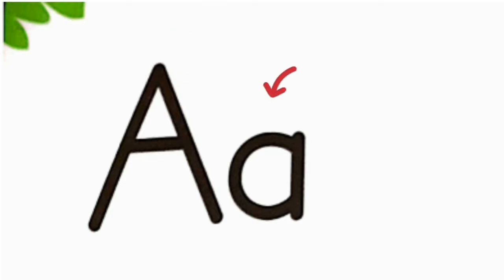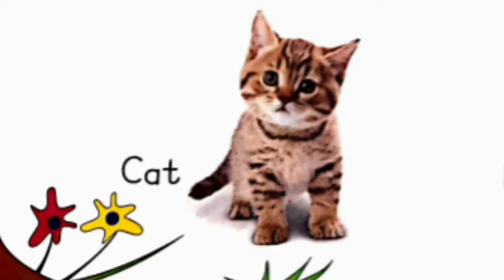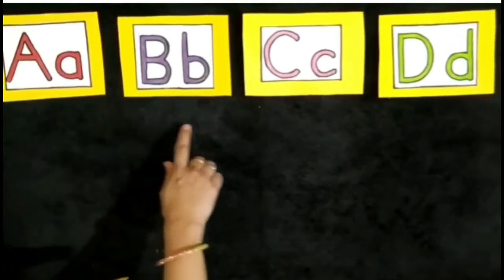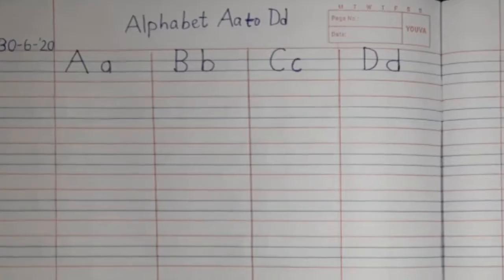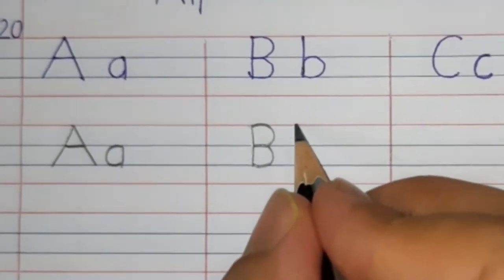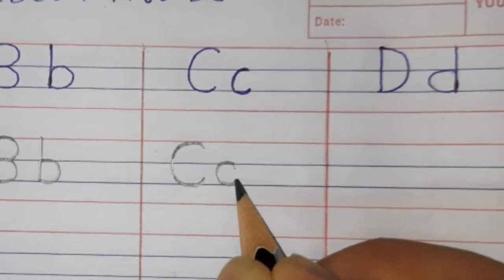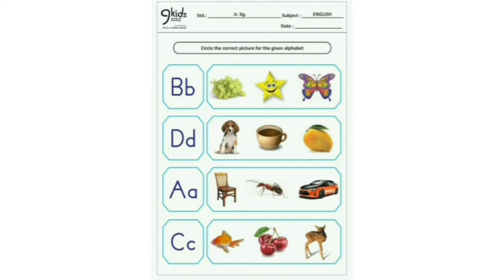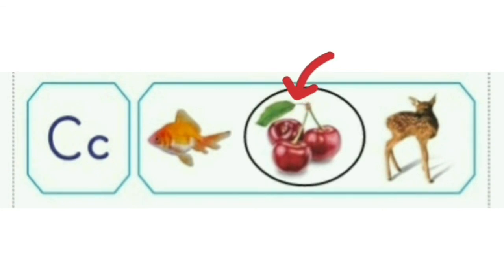9Kids | Jr KG | ENG | Revision of Alphabet "Aa to Dd" | Week 10 | Session 2